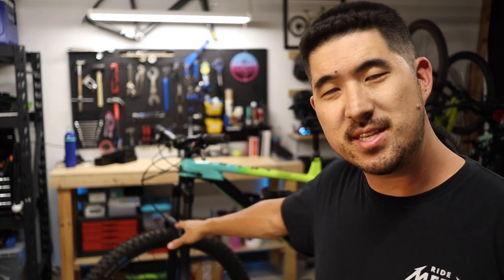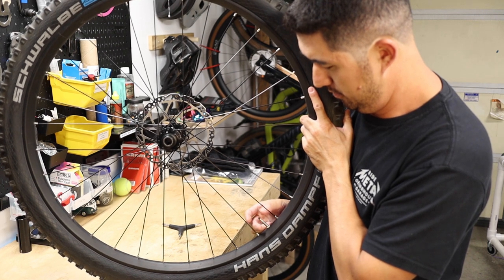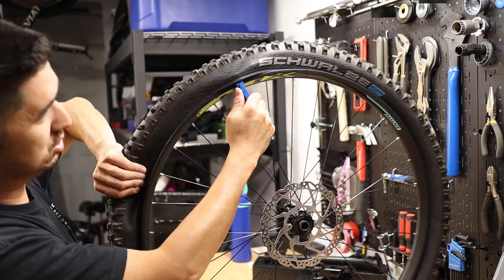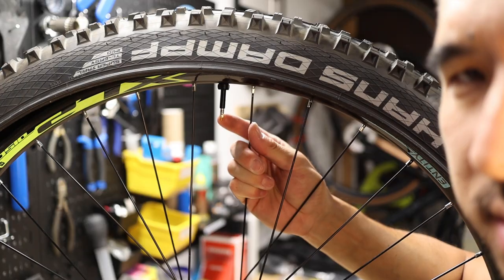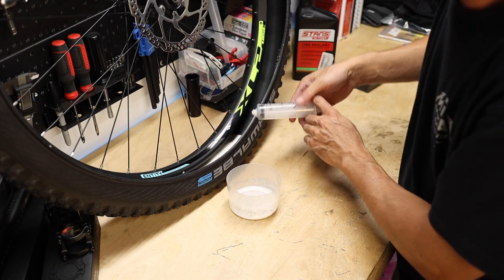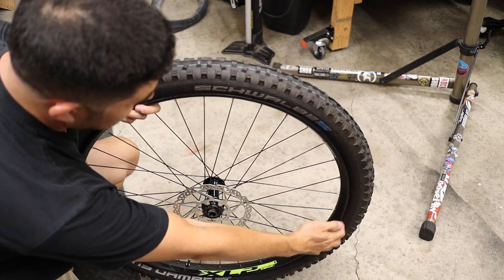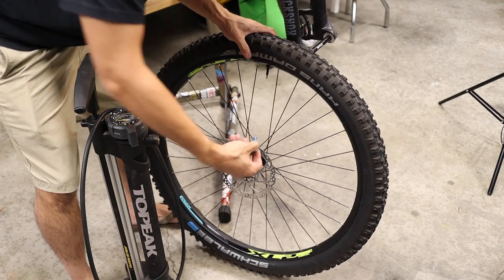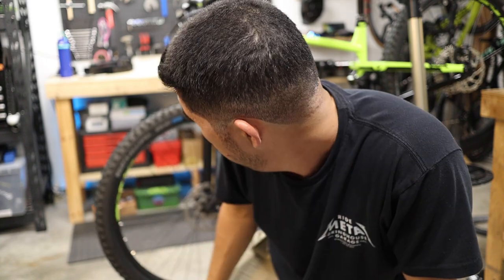Polygon Siskiu T7 // This Should Be Your FIRST UPGRADE!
A complete, yet concise tutorial for converting your Polygon Siskiu T7 tires to tubeless. Everything you need to know from start to finish!

An easy first upgrade since the Siskiu is completely tubeless-ready out of the box.

Stan's Sealant
Tubeless valves (44mm, black)
Valve core remover (Park Tool)
Tire levers (Park Tool TL1.2)
Topeak Joe Blow Booster Pump